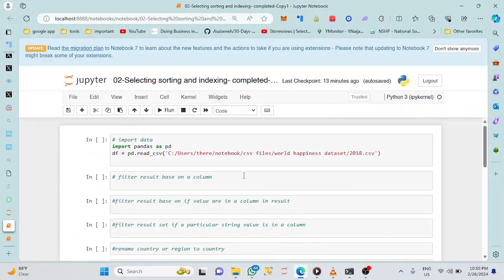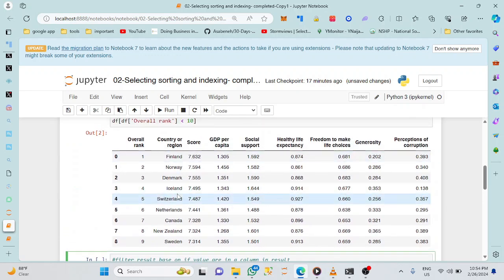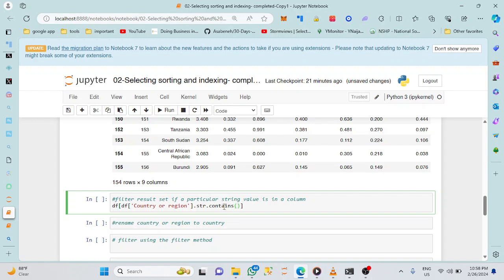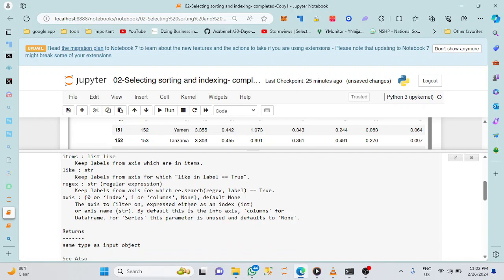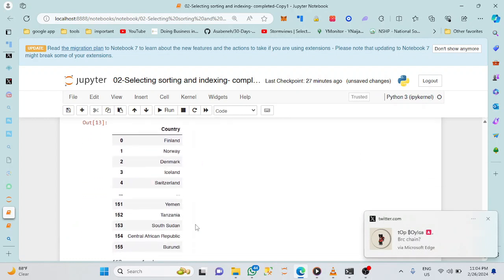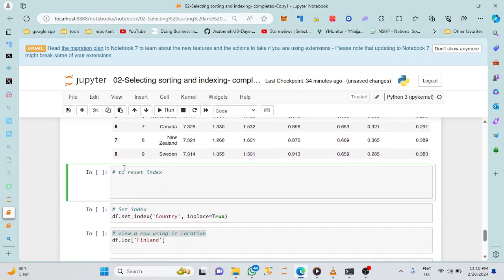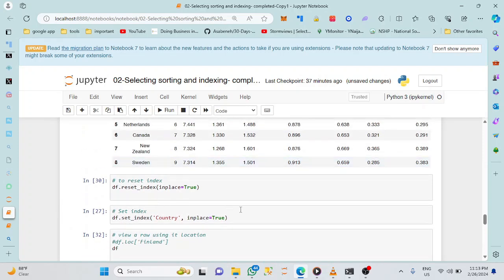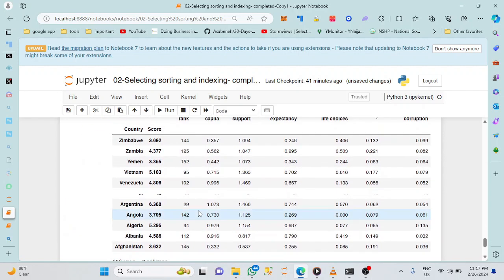02-Selecting sorting and indexing